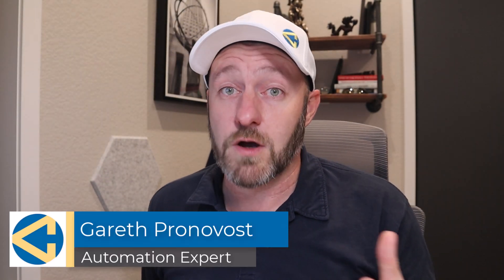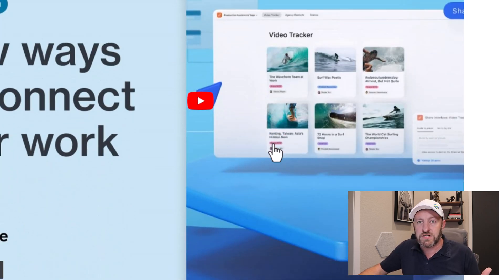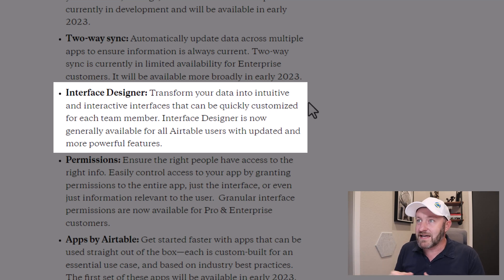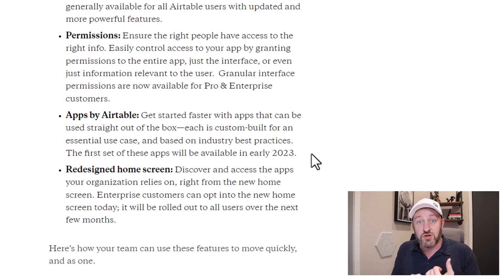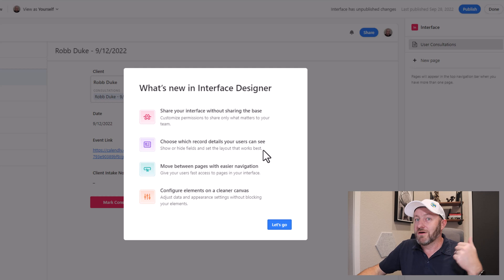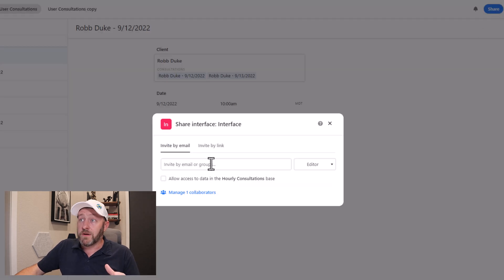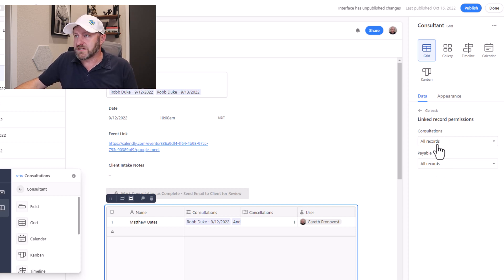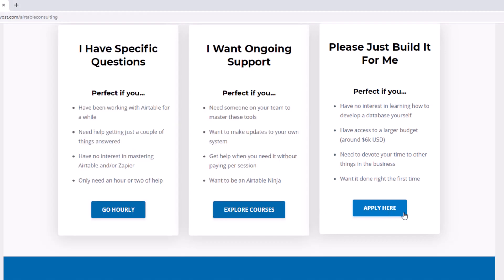Airtable Updates: Massive new Features are here with more to come!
On October 12th, 2022 Airtable published some sweeping updates to the software. This video goes into those changes in detail and also shares my thoughts on what's to come. I also showcase how to access some of these features that are currently LIVE! 👇

Table of Contents: 📖 👇

00:00 - What this video covers
01:36 - Outlining Airtable's Connected Apps
03:02 - Verified Data
03:33 - Data Map
03:50 - Two-way Sync
04:59 - Interface Designer Updates
05:41 - Permissions Upgrades!
06:32 - Apps by Airtable
08:17 - Redesigned Homescreen
08:42 - Exploring the live changes in Airtable
10:56 - Duplicating an Interface Page
12:13 - Sharing the Interface with new Permissions
13:33 - Filtering options in the Interface Designer
16:06 - How to Get More Help!